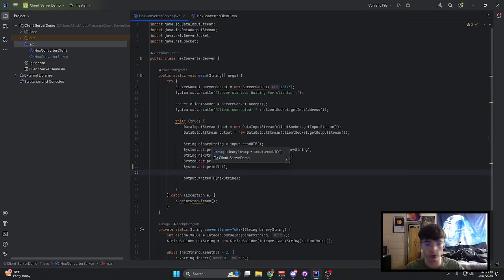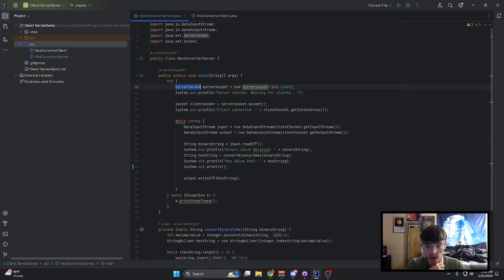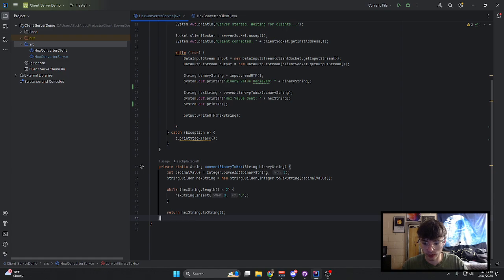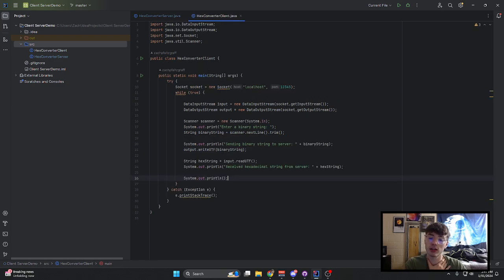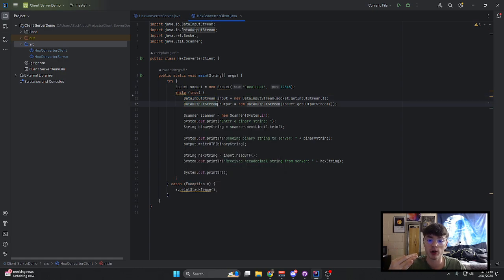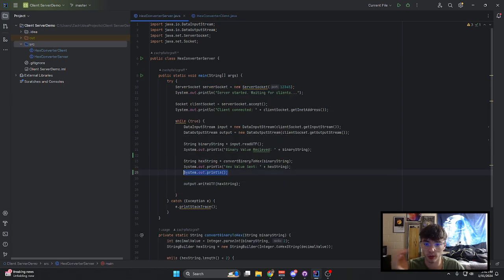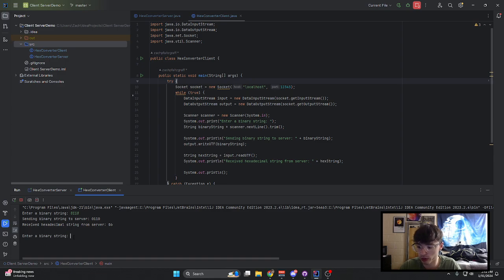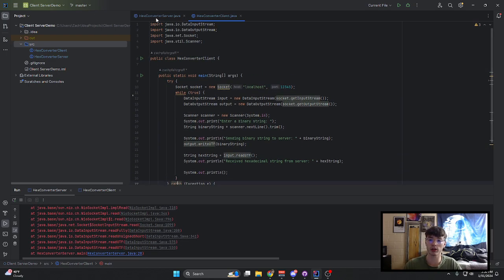Client Server inside of Java